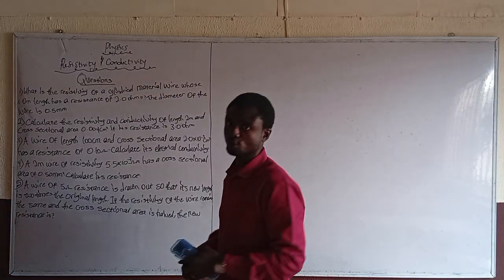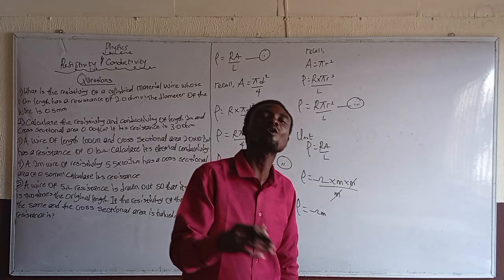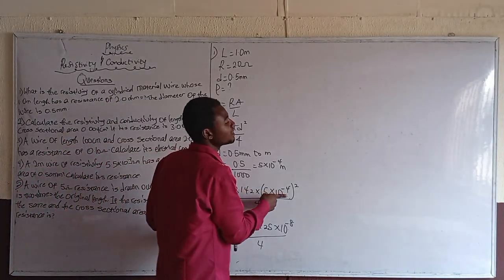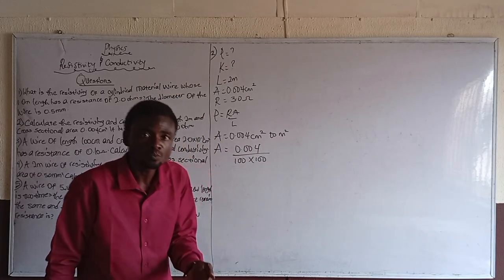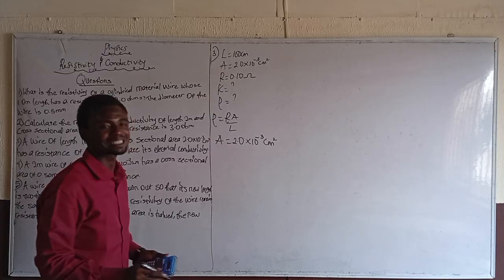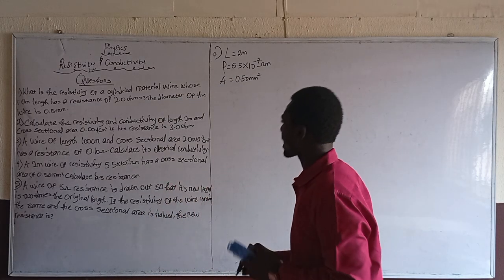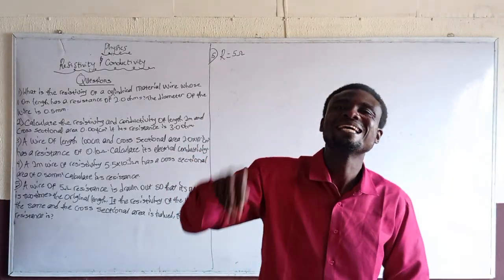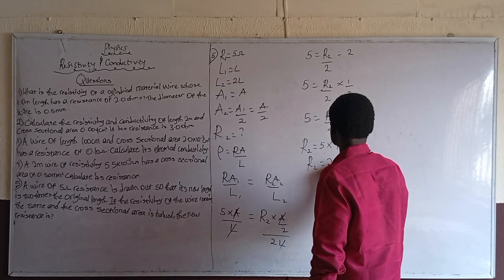Resistivity and conductivity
⚡ RESISTIVITY & CONDUCTIVITY — UNDERSTAND THE DIFFERENCE! 🔌
Why do some materials allow electric current to flow easily while others resist it? 🤔
🔹 Resistivity (ρ) measures how strongly a material opposes the flow of electric current.
🔹 Conductivity (σ) measures how easily a material conducts electric current.